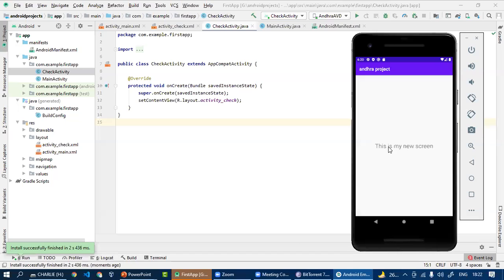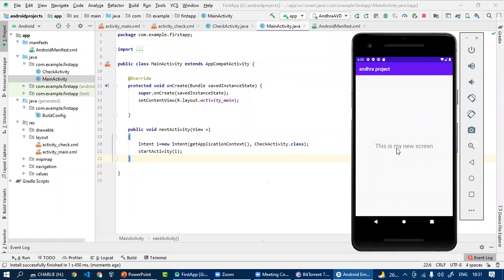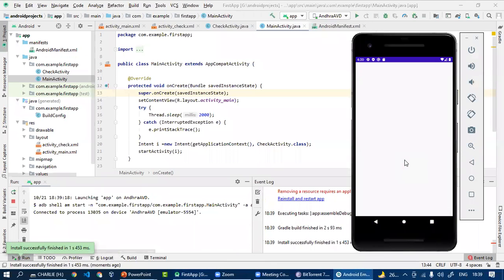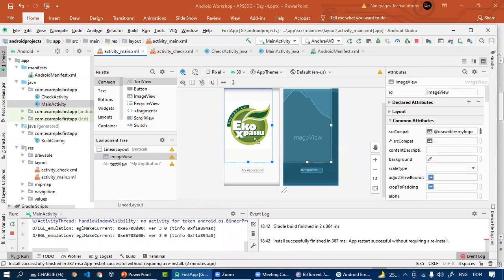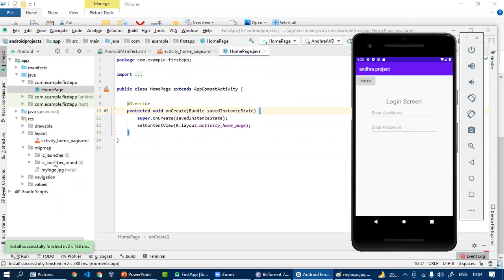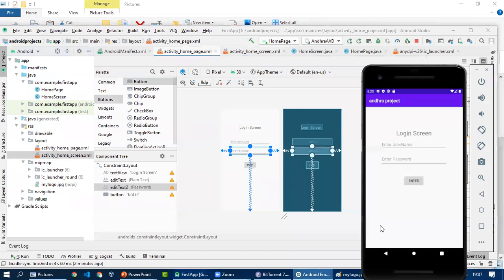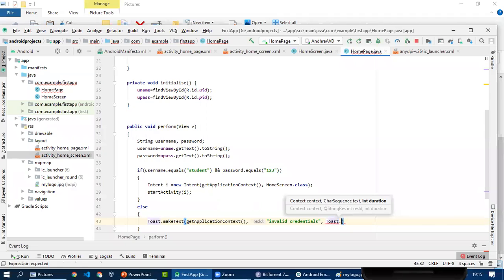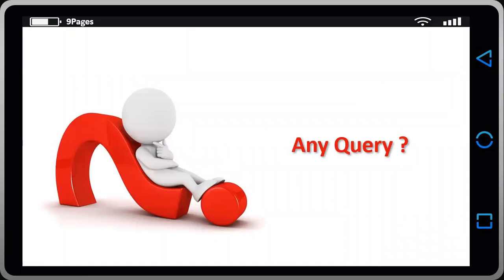Android App Development 21st Oct,2021